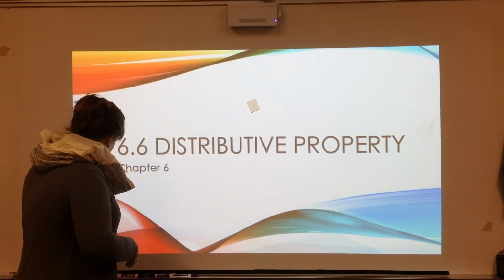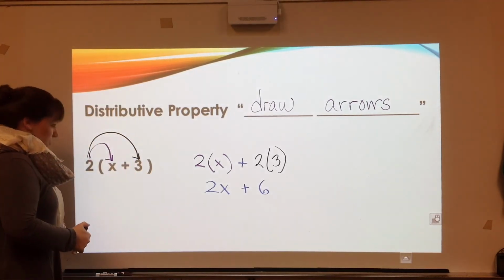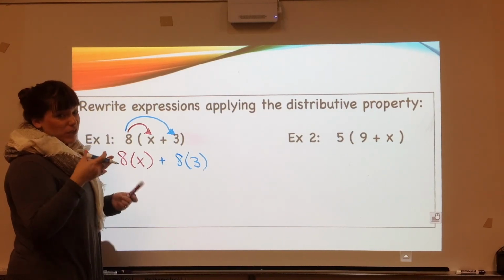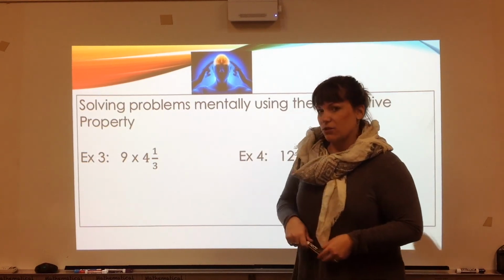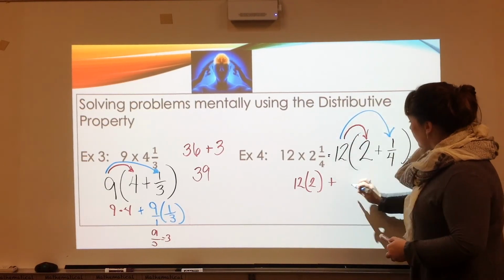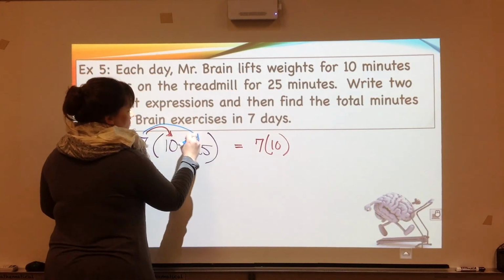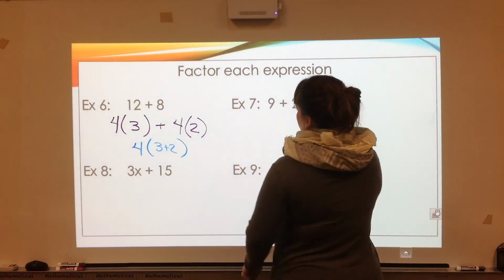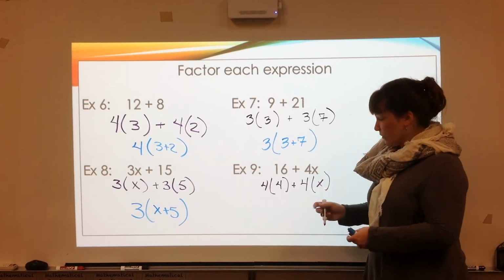6.6 Distributive Property